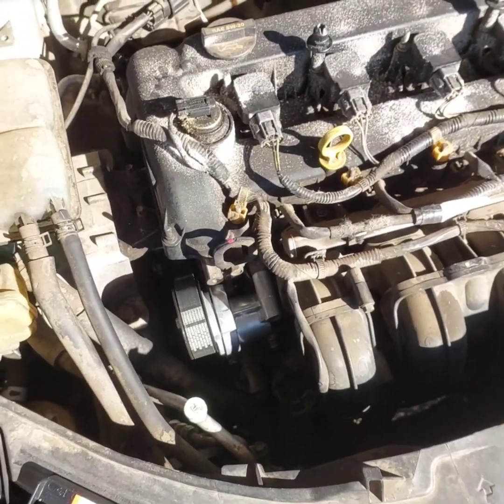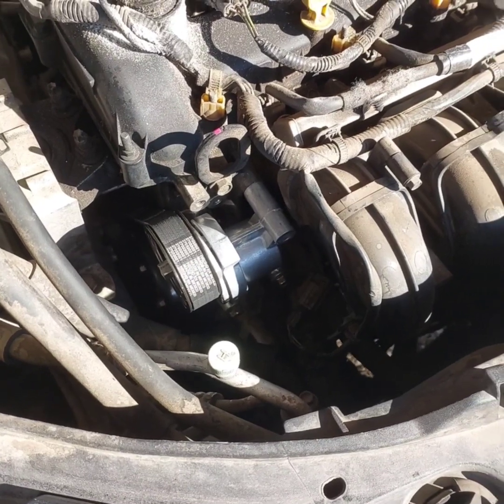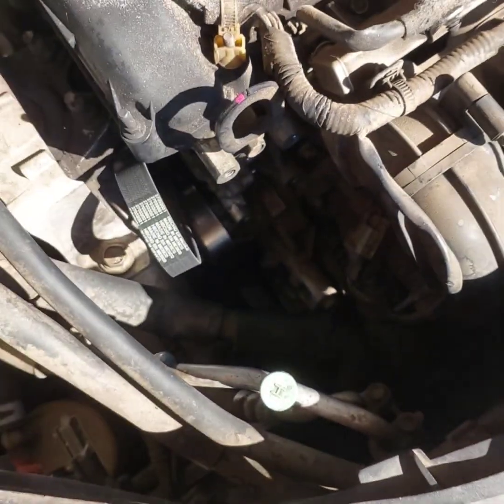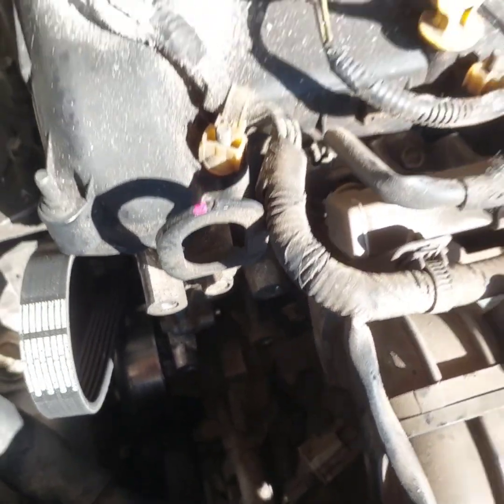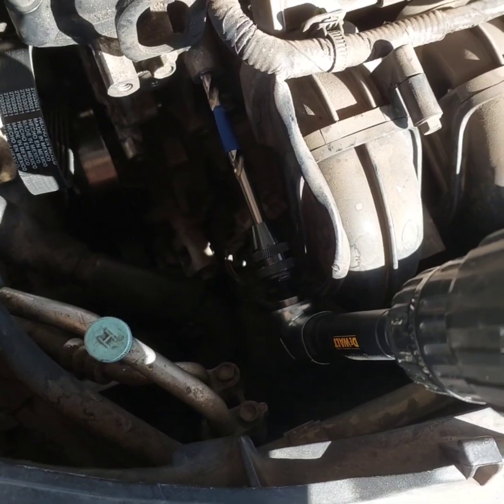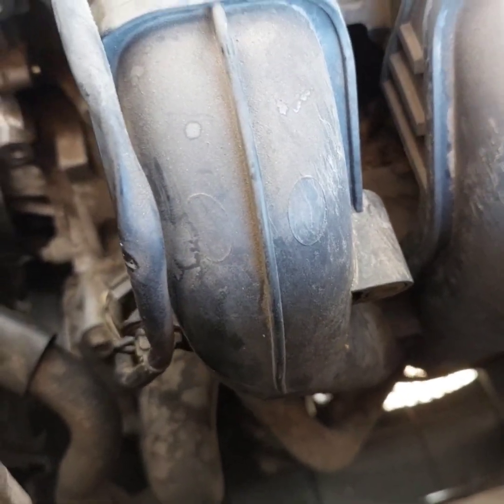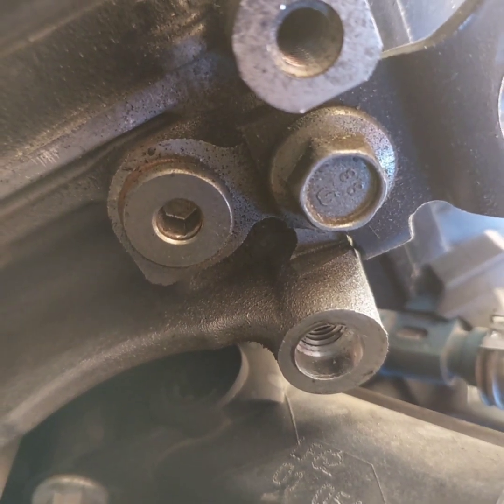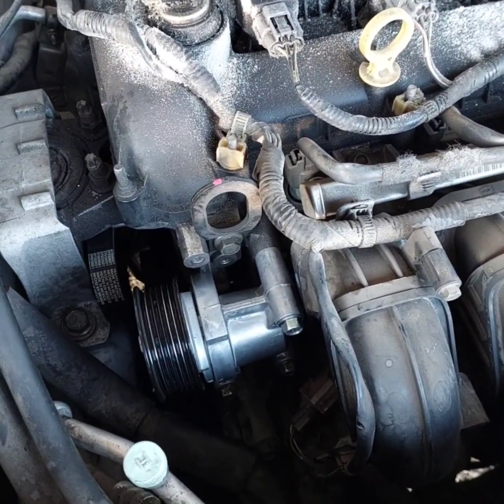Thread Repairing for Serpentine Belt Tensioner Bolt in Mazda 3 2006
In this video, you will learn how to repair a thread. You can apply the steps for any thread you have.
HHIP thread repair kit
DEWALT Right Angle Attachment

Hex Shank Keyless Drill Chuck